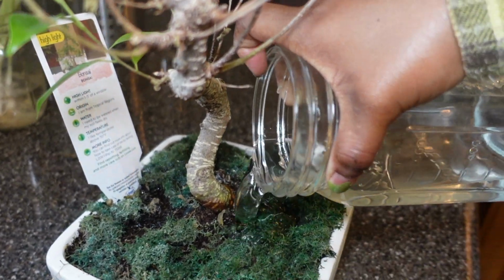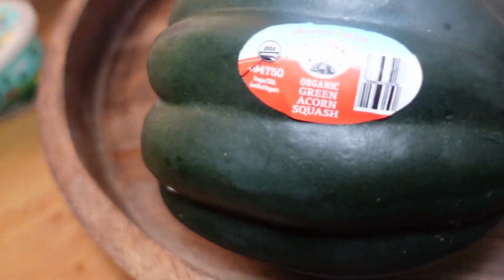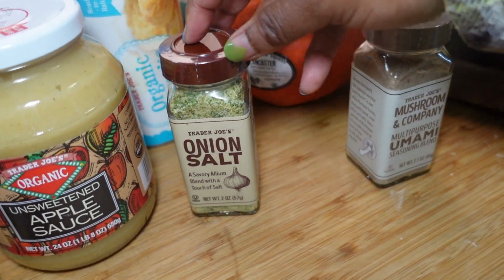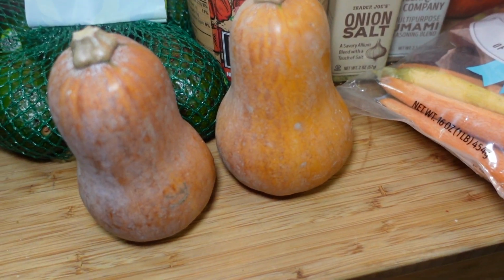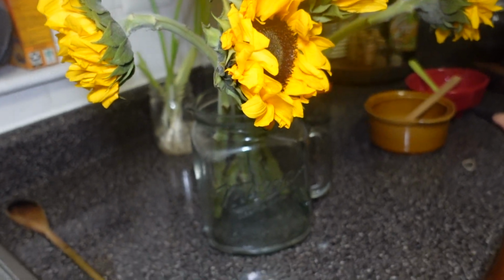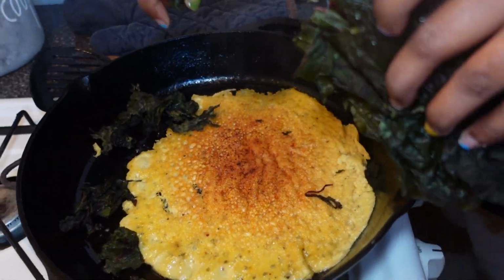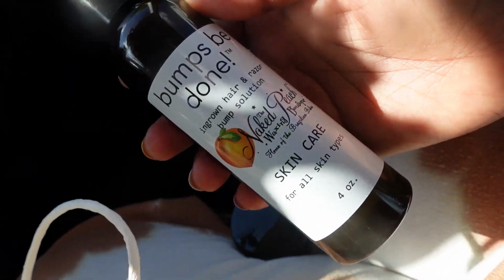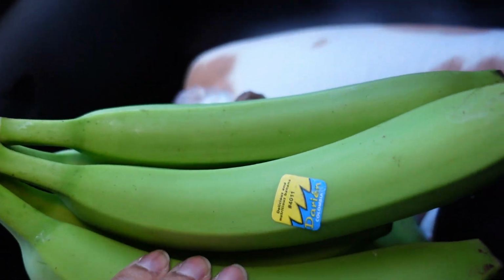youtube video 2Eg-MSIRP_0